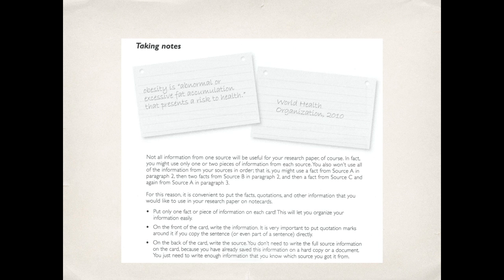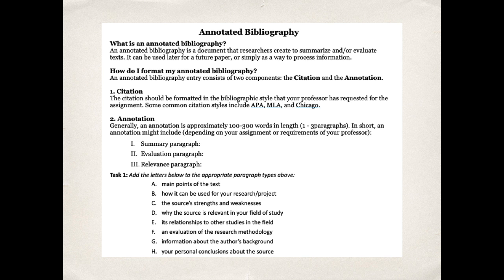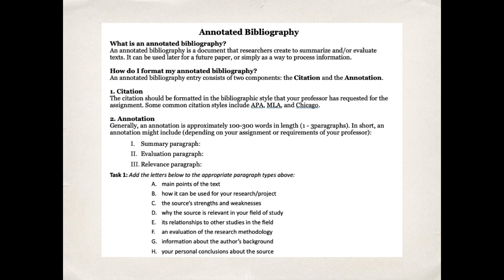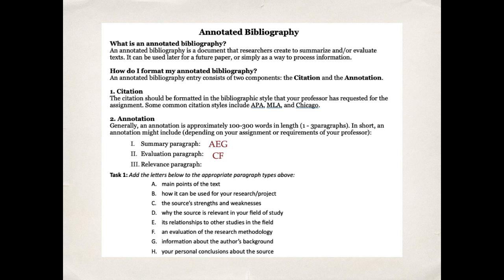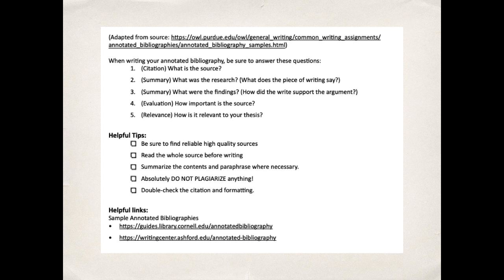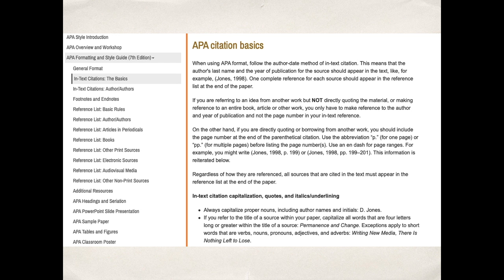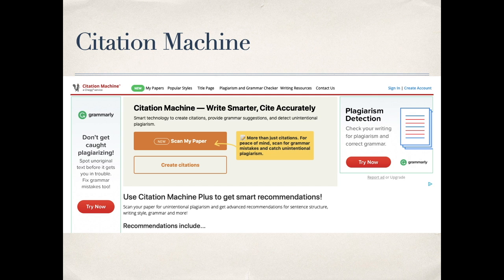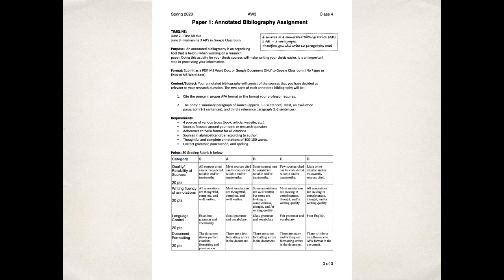AW3 Class 04 ABs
For APU students only